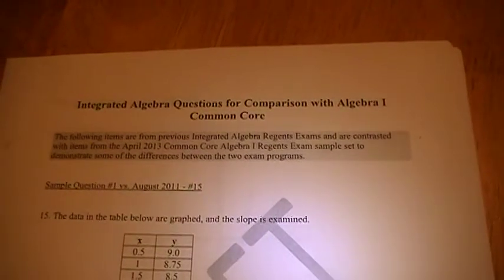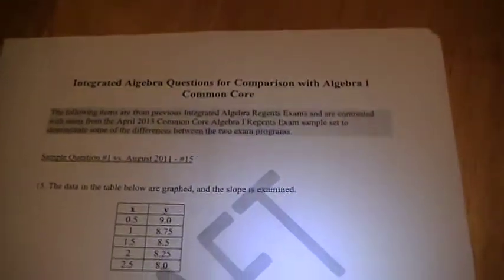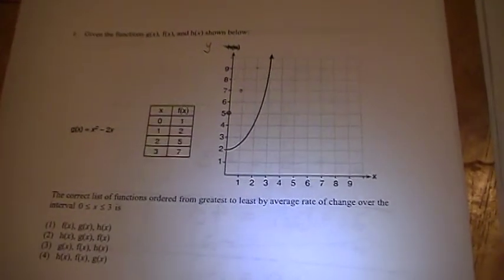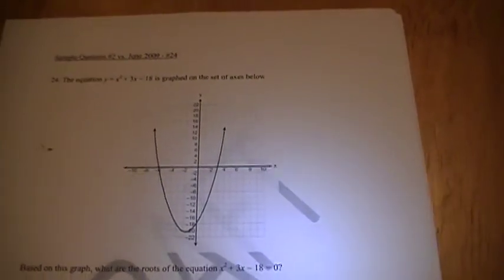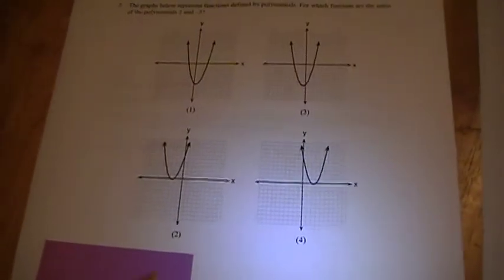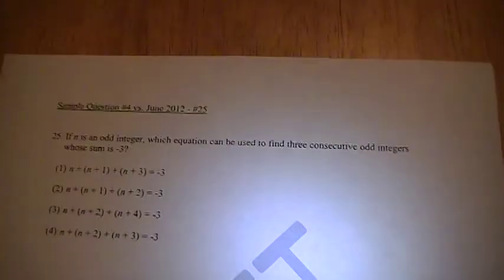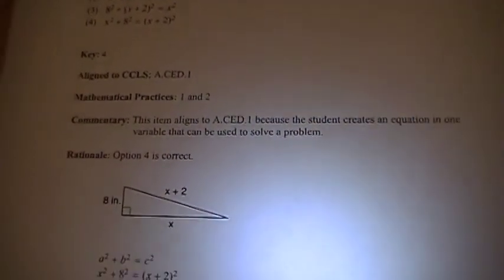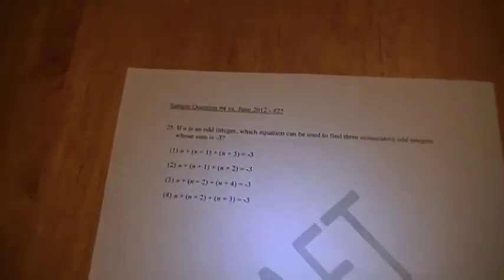Common Core Algebra I Multiple Choice from New York State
The Common Core is coming to the high school level next June 2014!
New York State has released sample items that correlate to new items so students, teachers, parents and others can see what the new expectations are.
So far, there is no date announced for an entire test sampler
Hoping it happens before school begins in Sept!